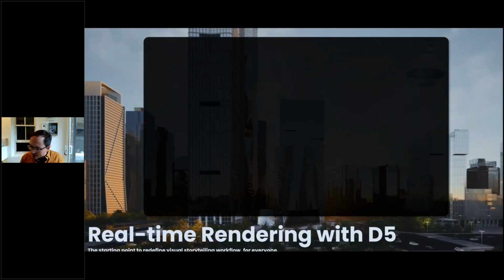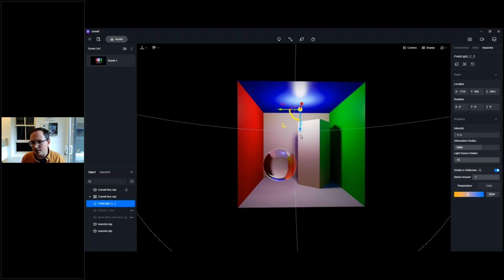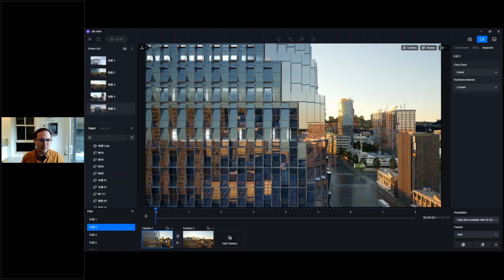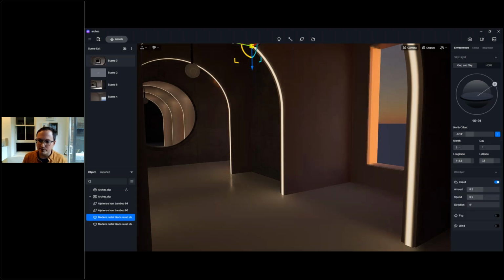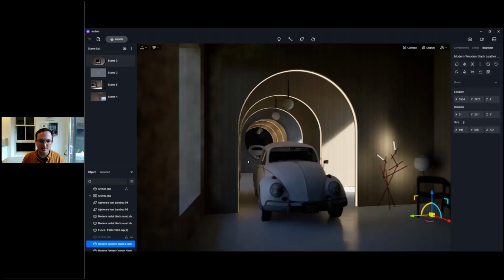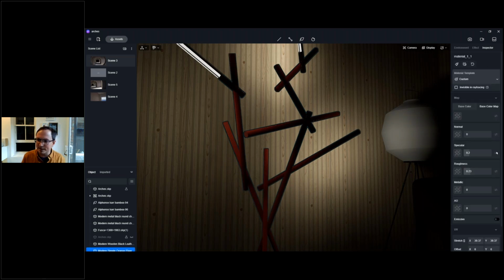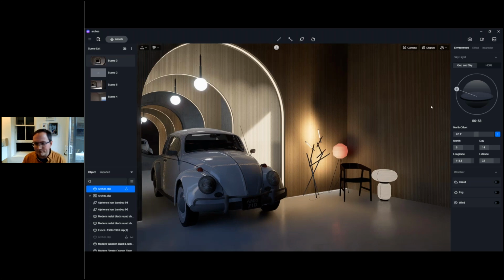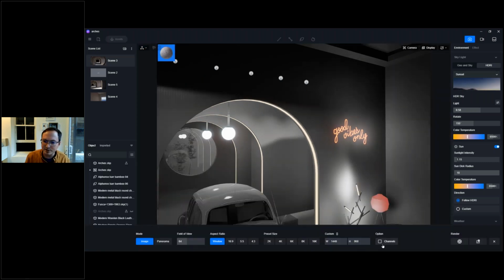'Simple 60 Minute Start Up For D5 Render' Webinar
Elmtec secures distribution rights for a brand-new cutting-edge renderer, D5 Render with a FREE "Digital Designers D5 Start Up Webinar"

In this video I take a look at using D5 Render with SketchUp to bring to life some simple interior architecture as well as seeing how D5 can be used for large scale environments, landscapes and product design.

Thanks to it's out of this world technologies, it has never been easier to render ultra-realistic images with real-time raytracing, creating a transformational movement within the design industry, it’s the renderer every digital designer is going to be talking about...